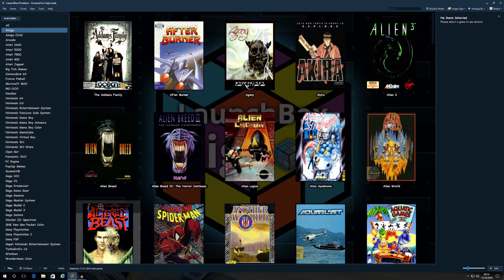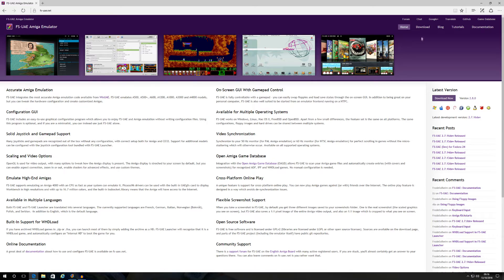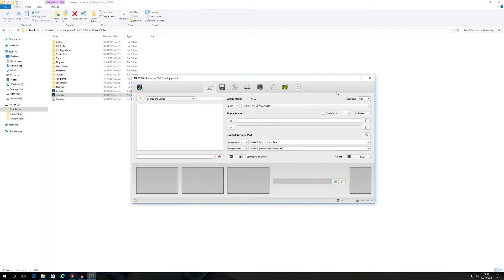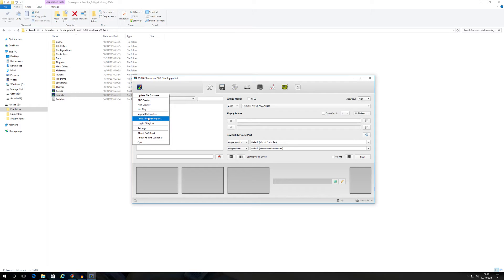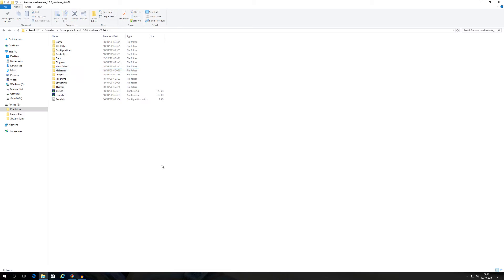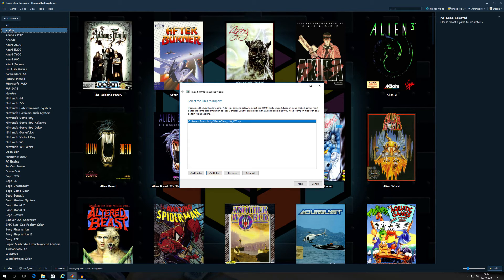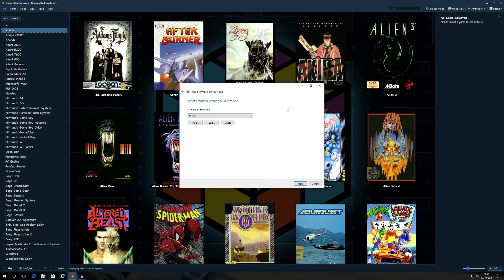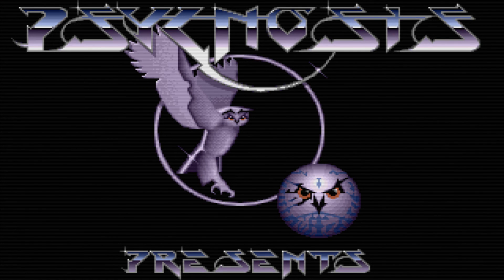Raindog's Amiga tutorial (Launch Box)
Hello all...If you struggled like me to get your Amiga Emulator Setup correctly on for Launch Box/Big Box front end, then please watch this quick tutorial. This will show you how to add it to your front end with no fuss at all.

Thanks to those of you who contacted me for this tutorial. Please keep them coming and then I can load more videos and help more people.

please link and sub if this video has helped you out.